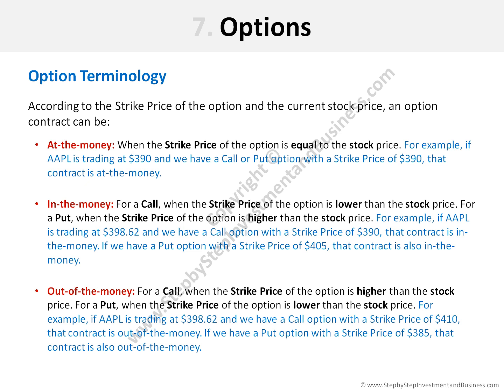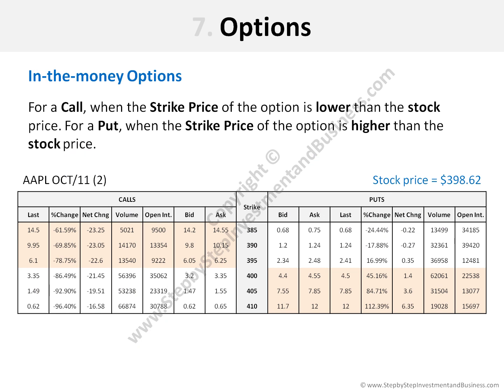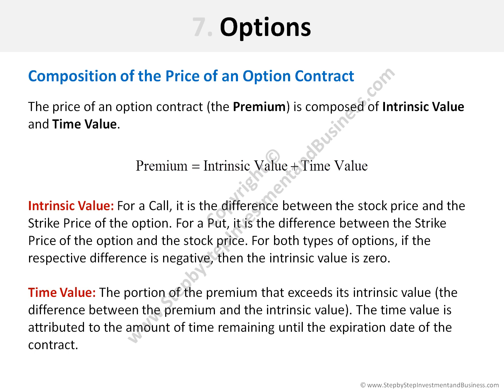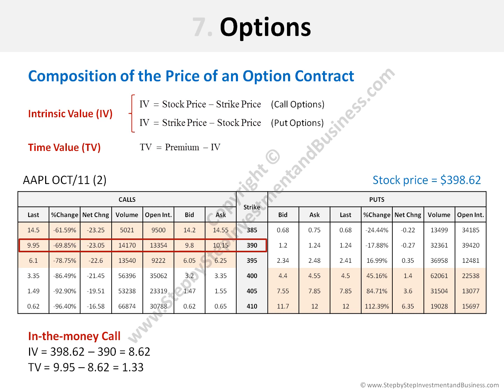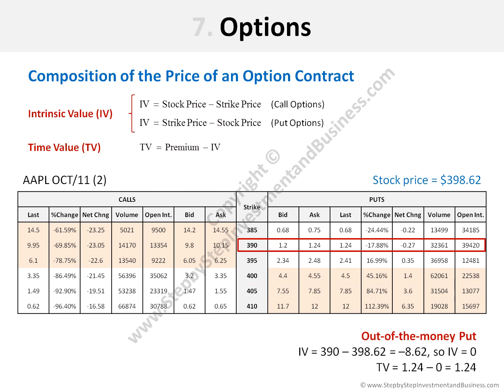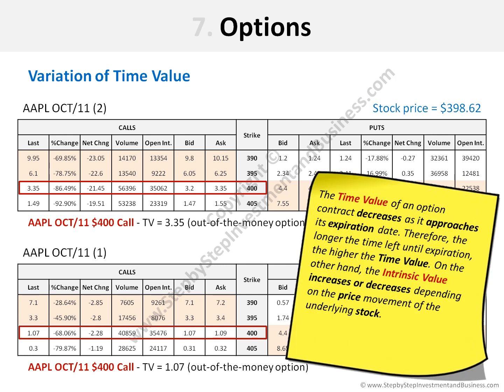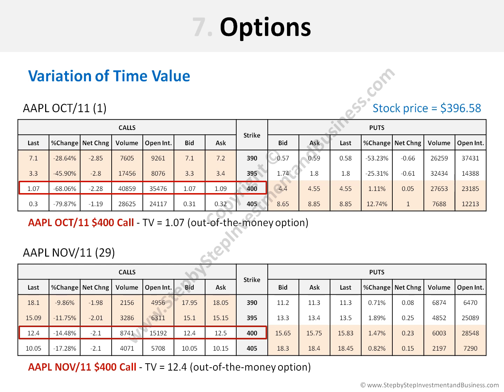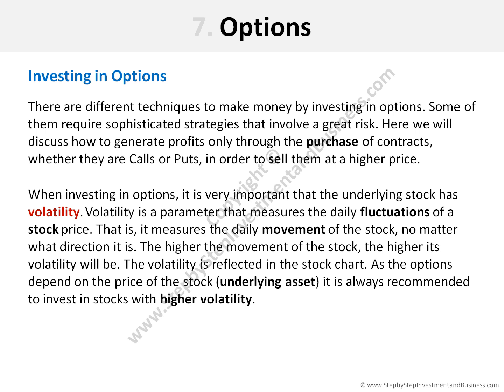Stock Trading Course for Beginners 100% FREE | Chapter 07: Options (Part 2)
▶ Chapter 07: Options (Part 2)
In this chapter we will analyze one of the most important financial instruments: the Options.

▶ Sections:
00:00 At-the-money, in-the-money and out-of-the-money options
05:07 Intrinsic Value and Time Value
12:24 Variation of Time Value
18:54 Volatility